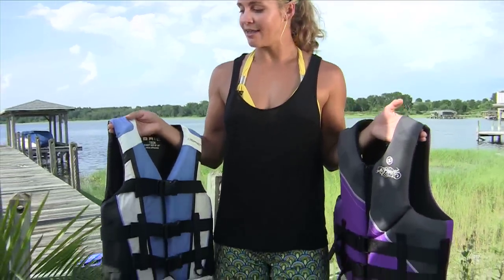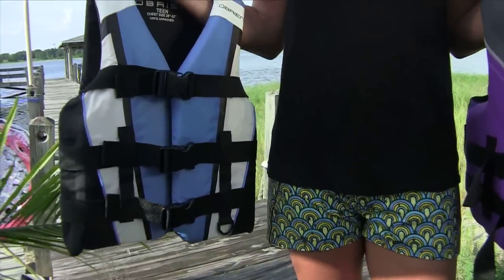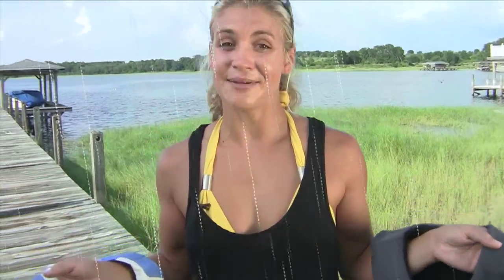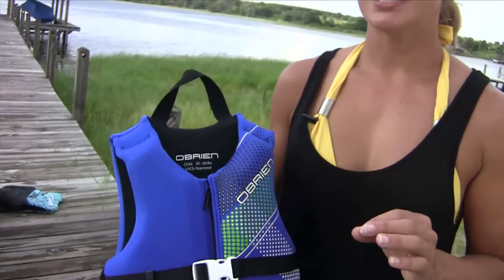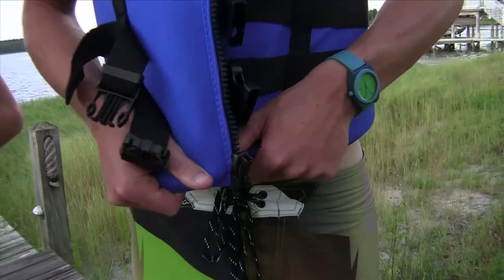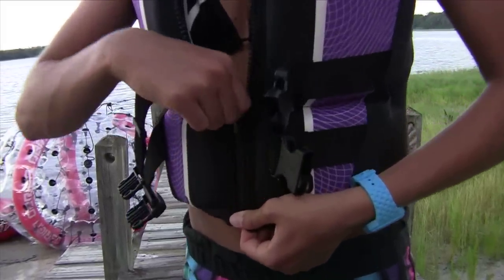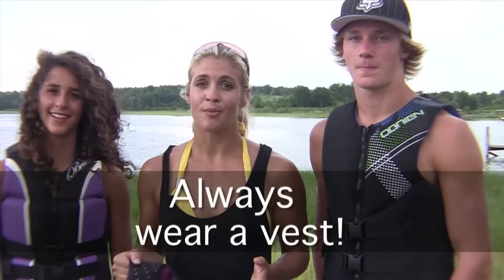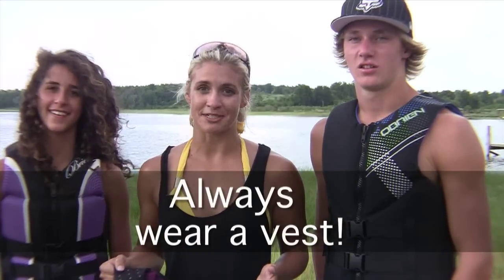Fitting your vest- with Tarah - O'Brien Watersports